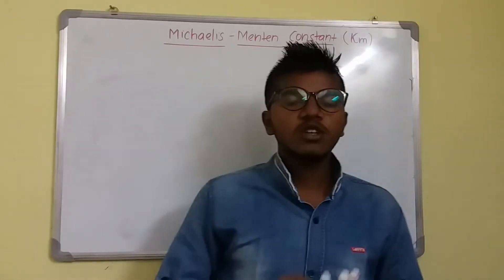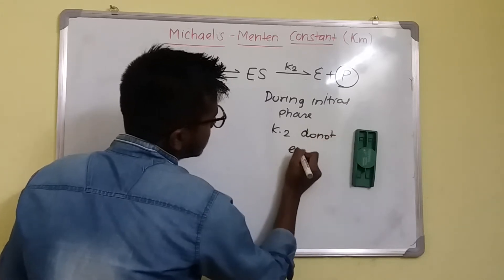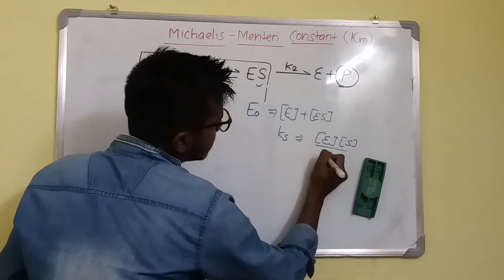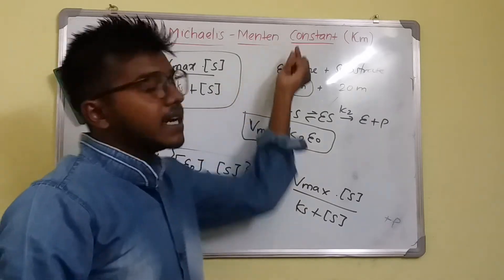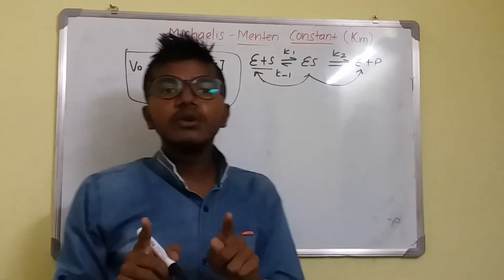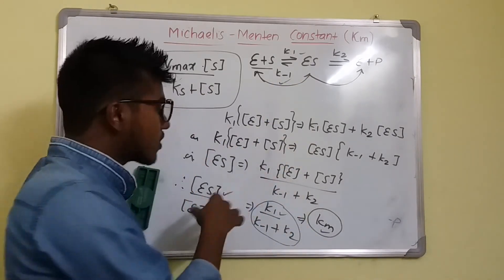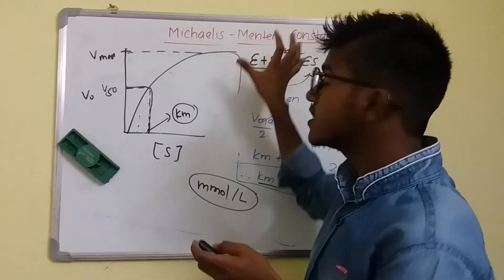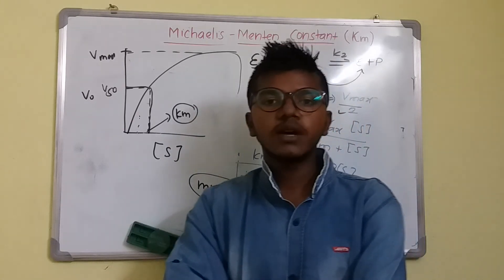Michaelis Menten Constant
This video explains the michaelis menten constant in detail
the derivation of the equation and its equation
the derivation of Briggs Haldane equation and its relatibility with mechalis menten constant
the actual meaning and value of Vmax and Vo
the relationship between Km and substrate concentration